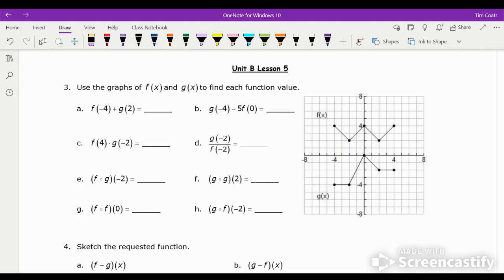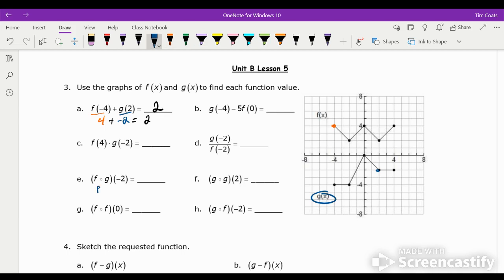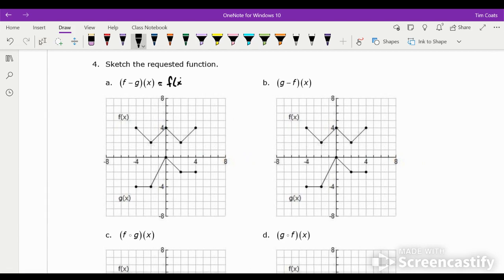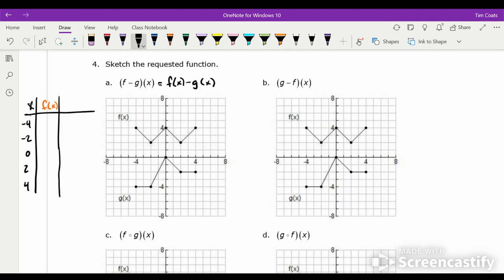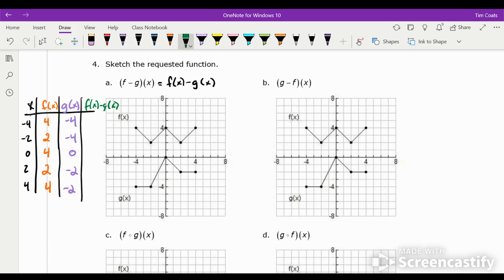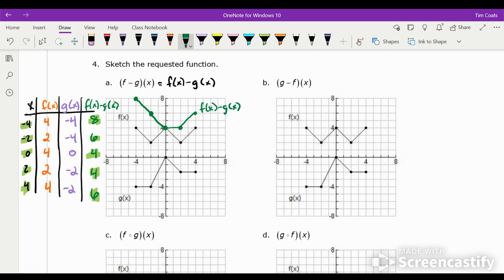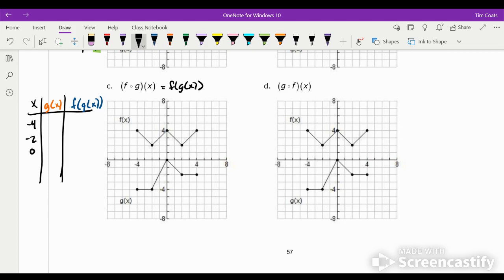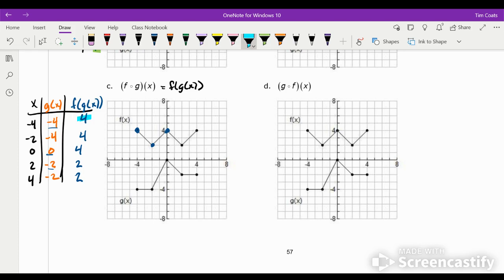Pre-Calculus EP: Combinations and Compositions with Graphs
Unit B Lesson 5
Combinations and Compositions of Functions via Graphs